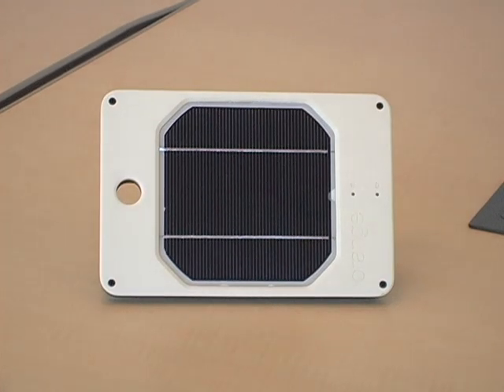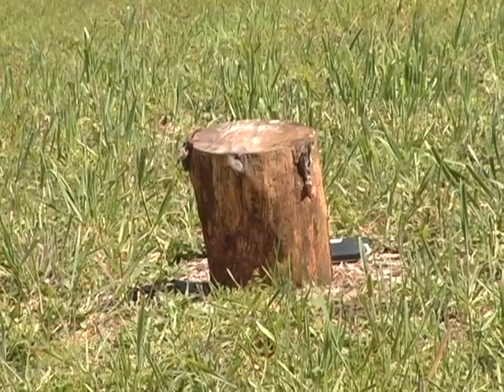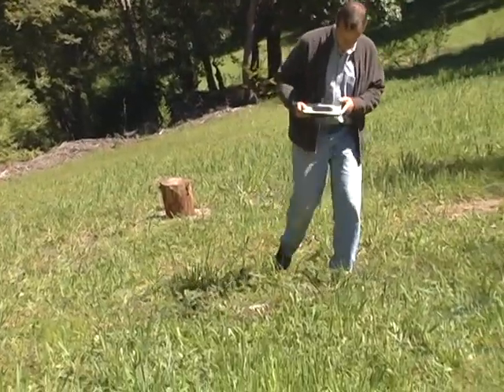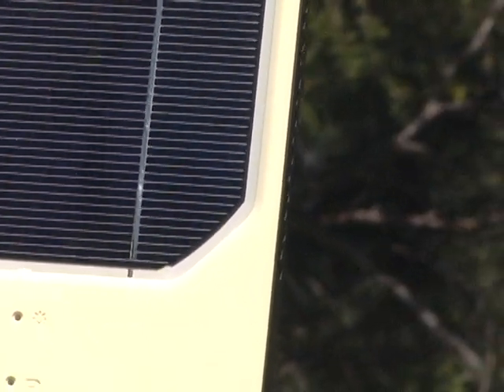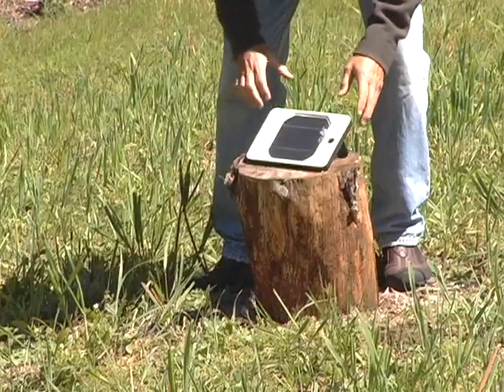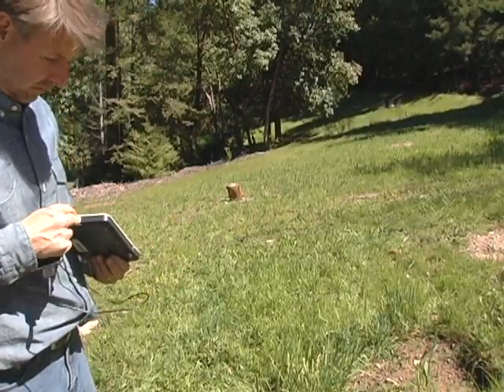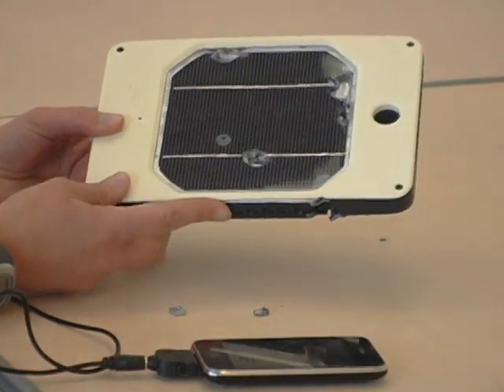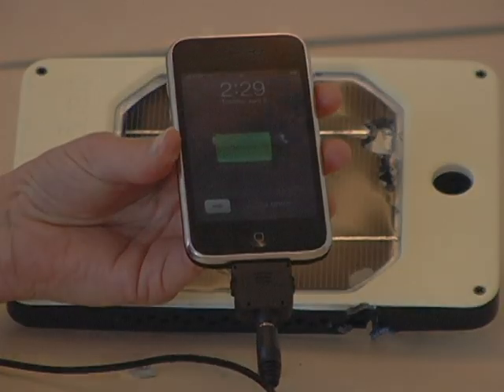JOOS Orange Solar Charger Shot with 22 cal. Rifle (do not try this at home)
The JOOS Orange solar charger from Solar Components with a rechargeable internal battery pack not only makes the most power of any personal solar charger in the world, but it's by far and away the most durable.  After shooting it with a 22 rifle, it still produced power from the sun and charged an iPhone!! Check it out - we pumped 5 rounds with a 22 rifle into the JOOS Orange!!!  It's the power source you can depend upon for your cell phone and other vital electronics in case of emergency or at times when you're out and about.